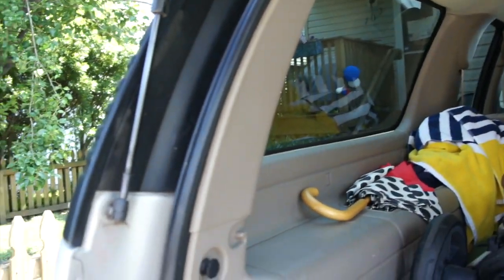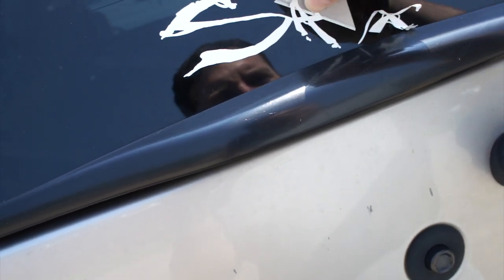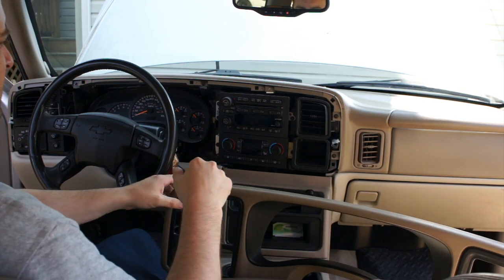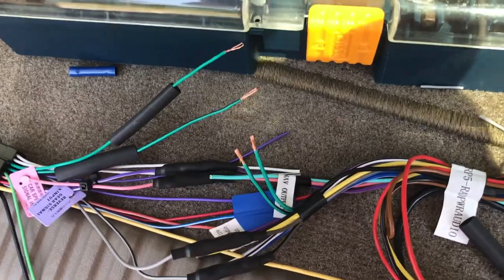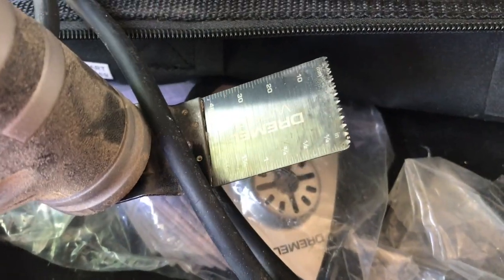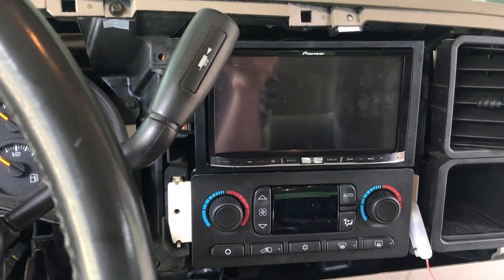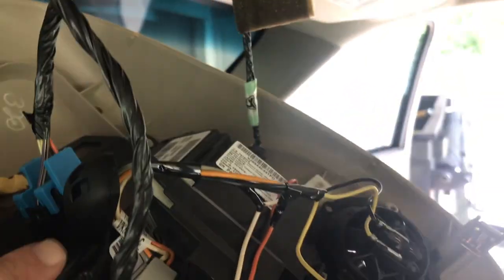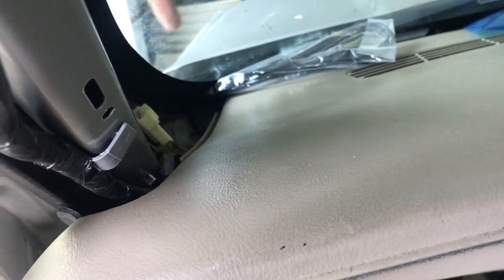Z71 Suburban Tailgater Project 01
Pioneer AVIC-7200NEX Install

Scribe Set